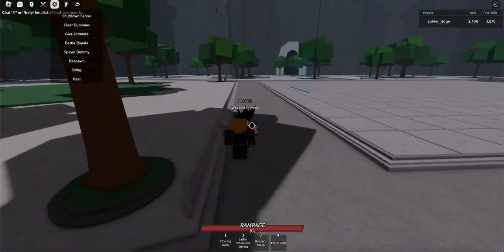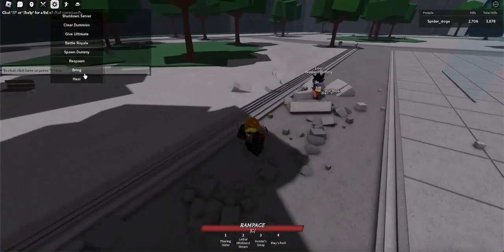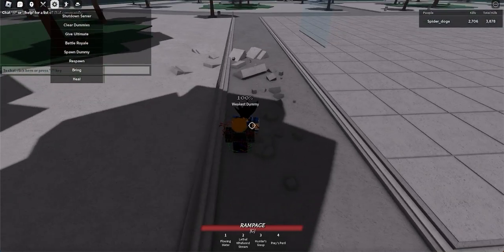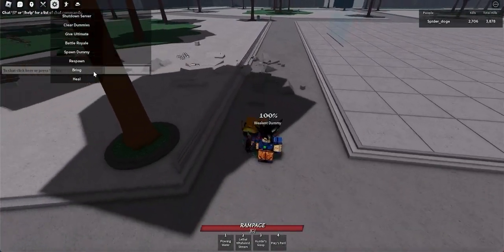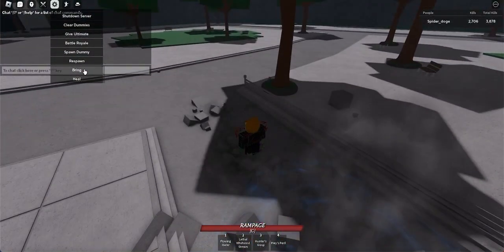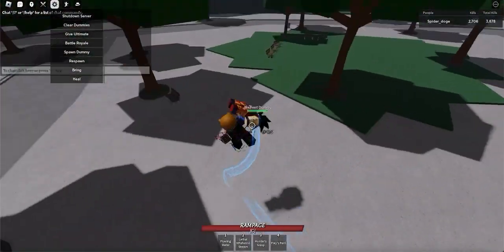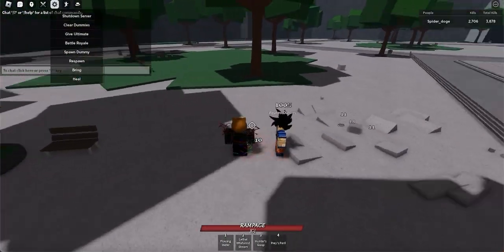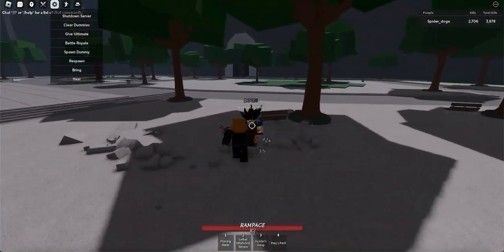How to dunk in strongest battlegrounds